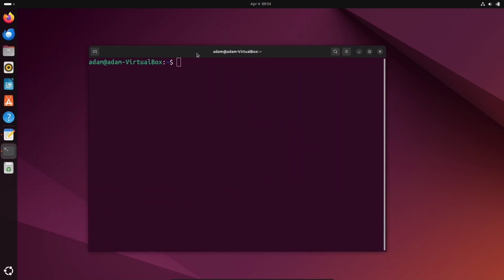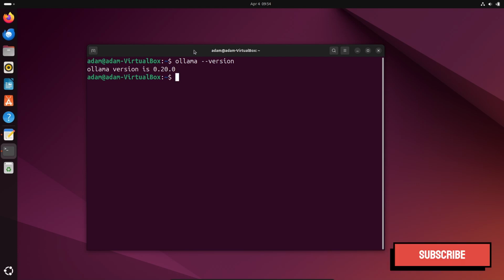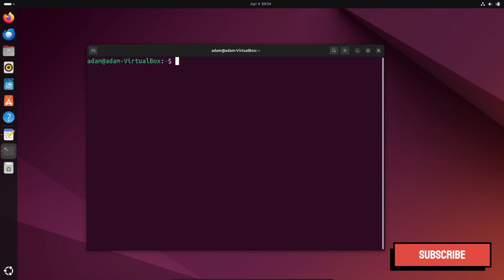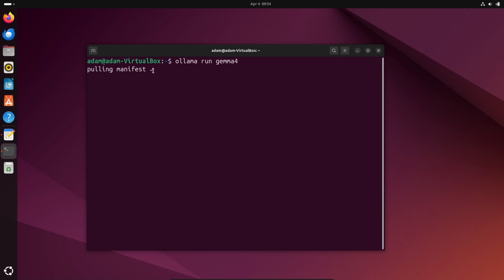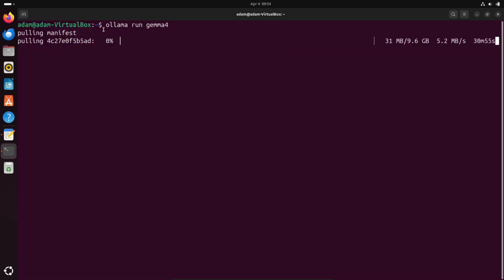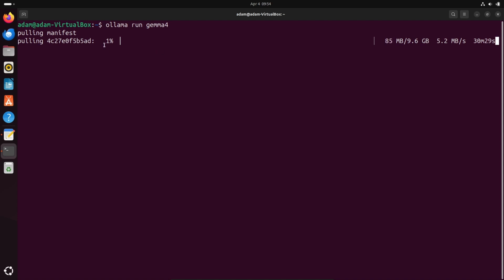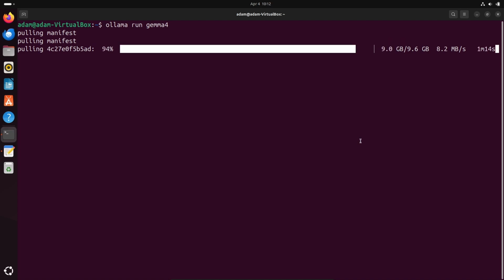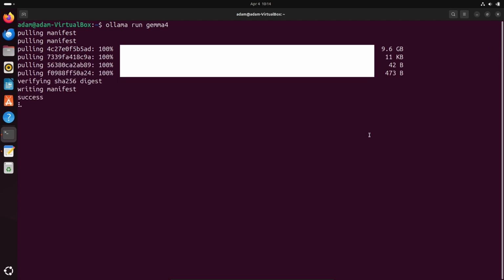How to install gemma 4 locally on Ubuntu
install gemma 4
install gemma 4 locally on ubuntu server
Install gemma 4 locally on ubuntu server mac
Running Gemma 4 locally
Gemma43 download
Gemma 4 requirements
Gemma install